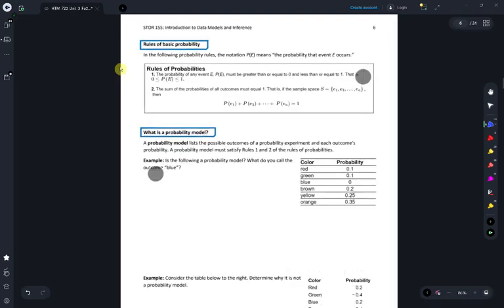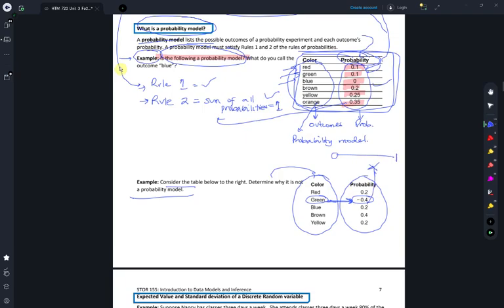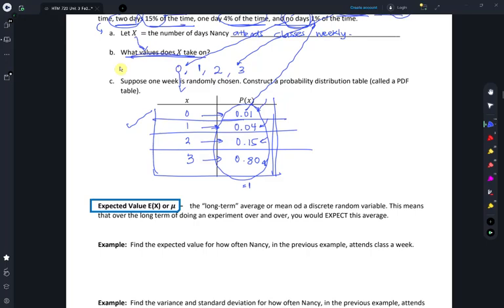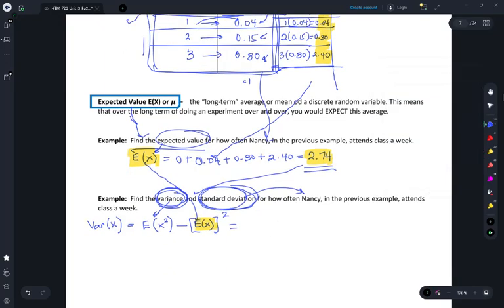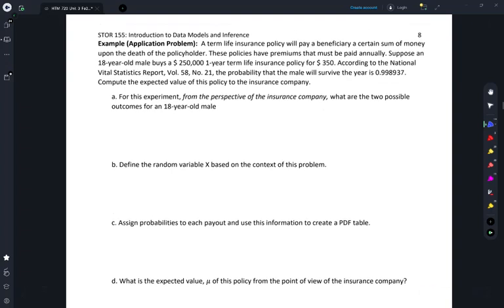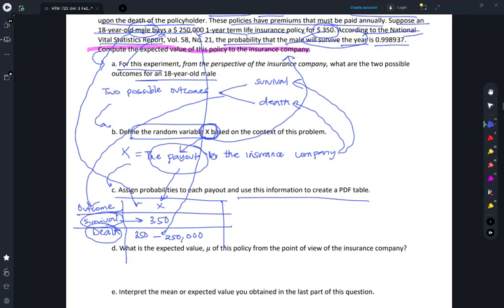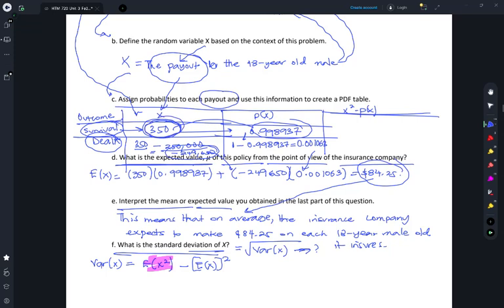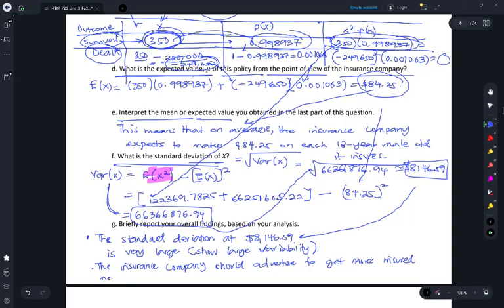Lecture Video: Unit 3.3